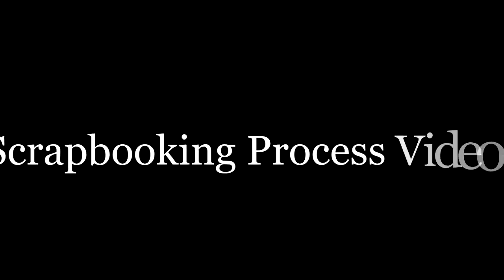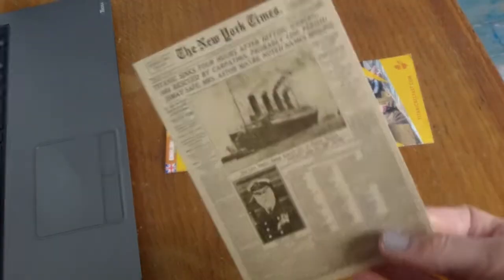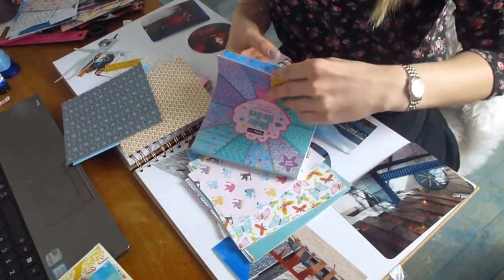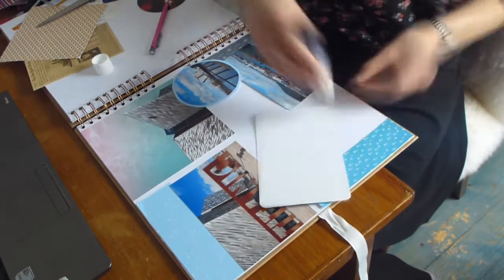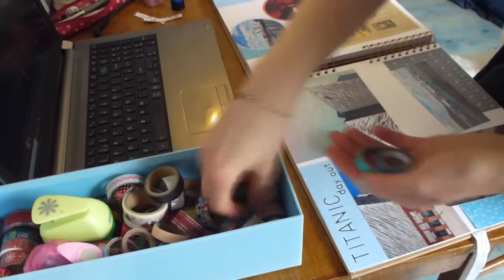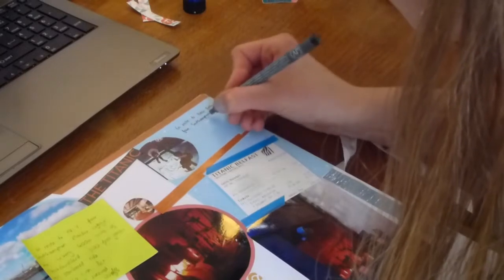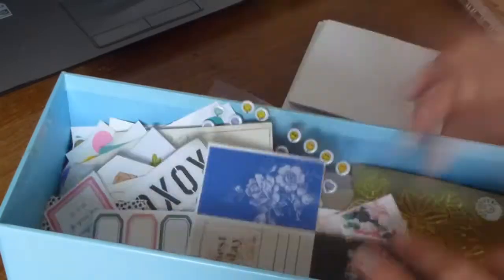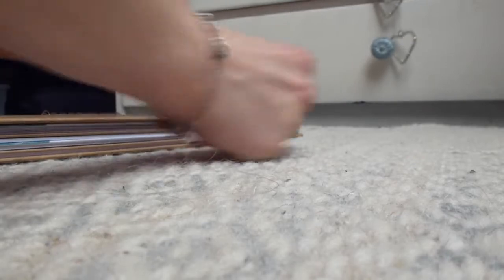Explaining my Scrapbooking Process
Hi guys, here's a video showing you my scrapbooking process.
I tend to use a mix of scapbooking materials from: Paperchase, The Works, The Range, Hobbycraft and Poundland.